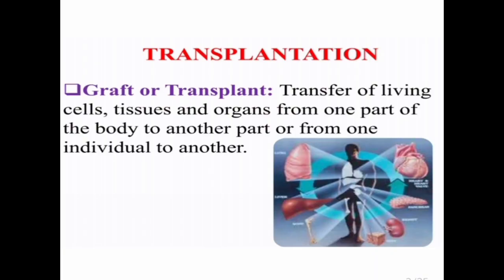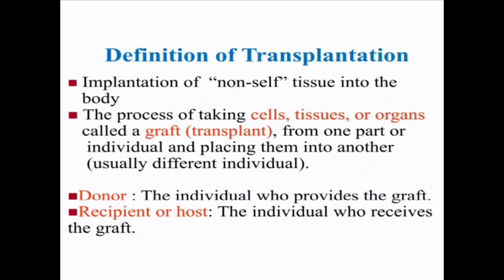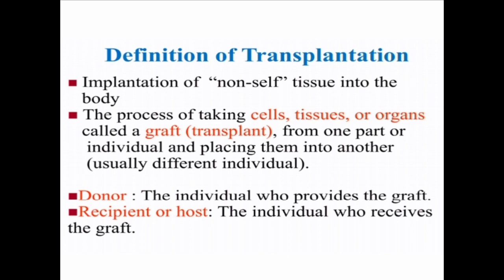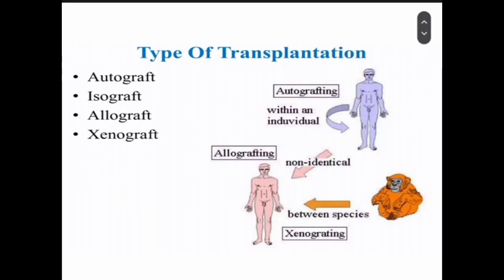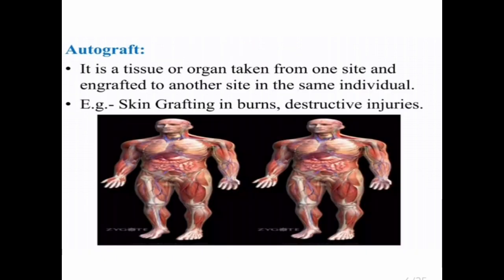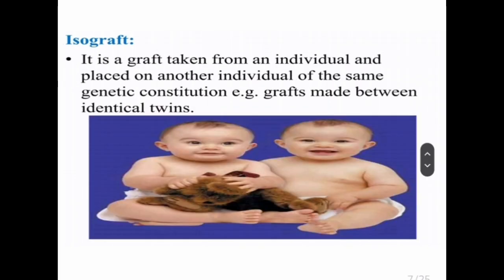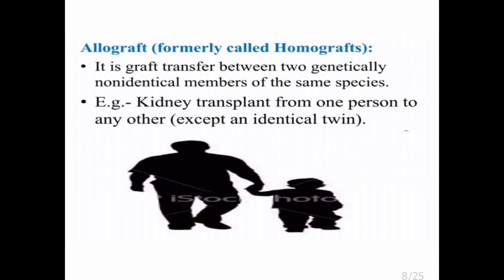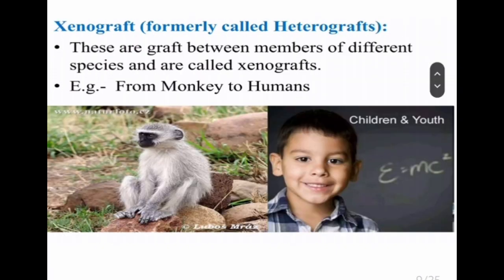Transplantation And Its Types Part 1 | Lecture Of Immunology | Fsc , BS and Msc Zoology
Transplantation And Its Types | Lecture Of Immunology | For Fsc , BS and Msc Zoology

Lecture of Transplantation And its types
Explanation In English
simple and best explaination of Transplantaion